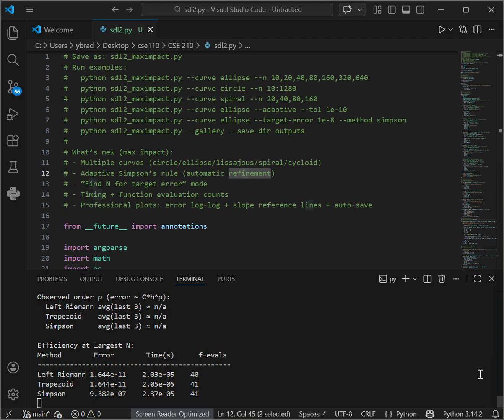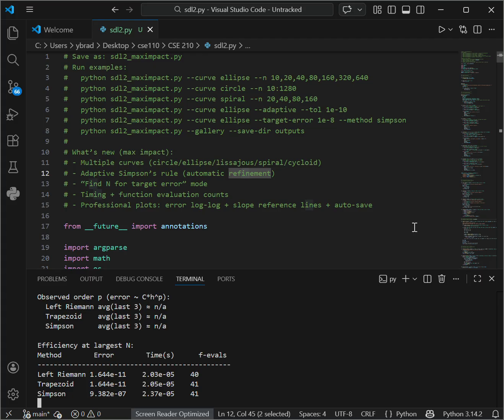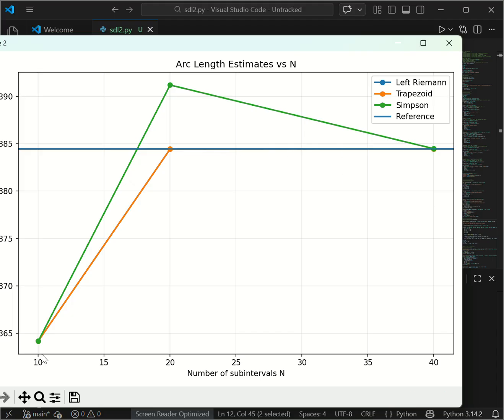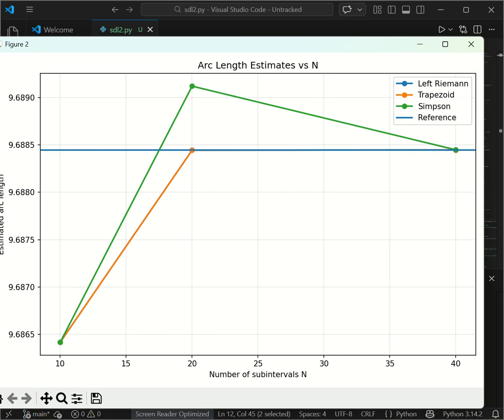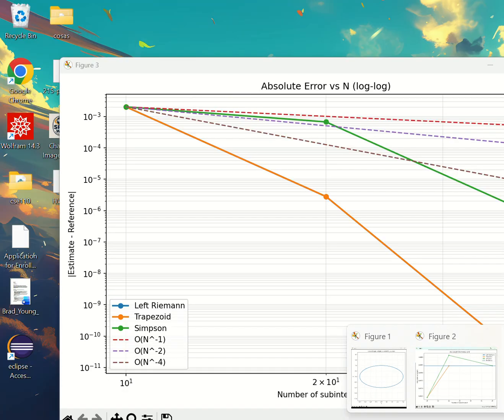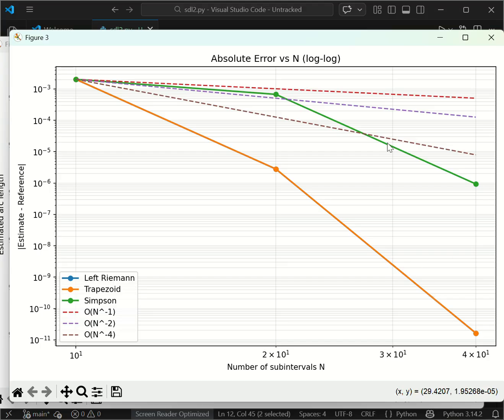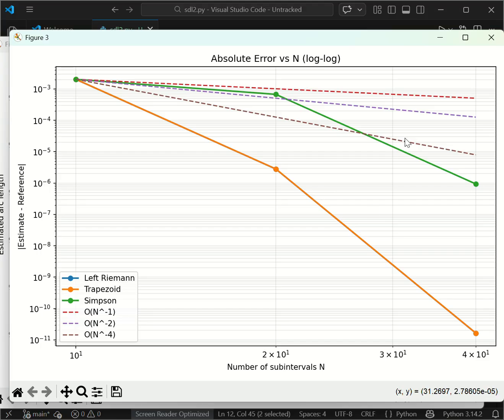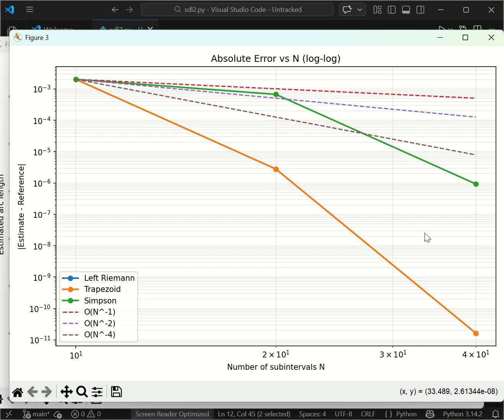SDL2 pt. 2